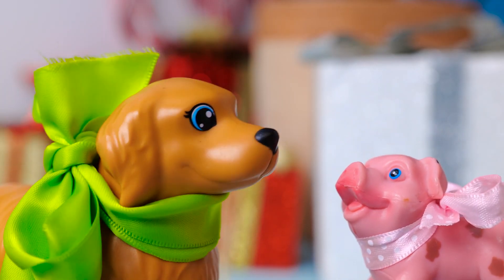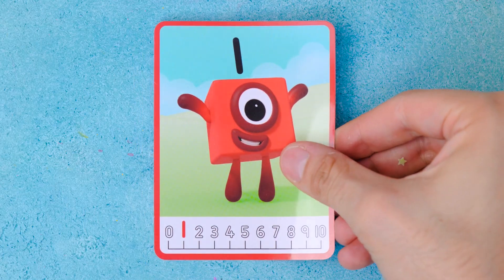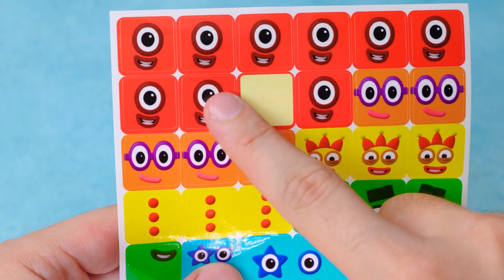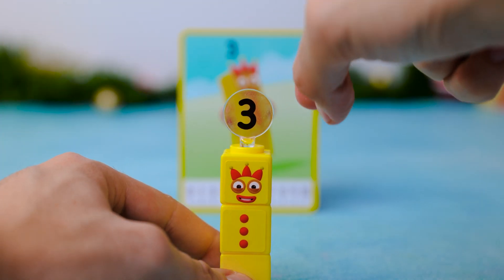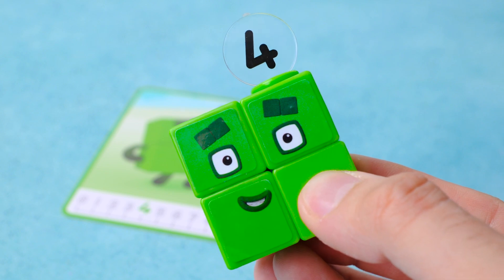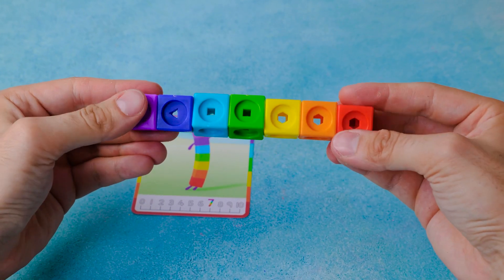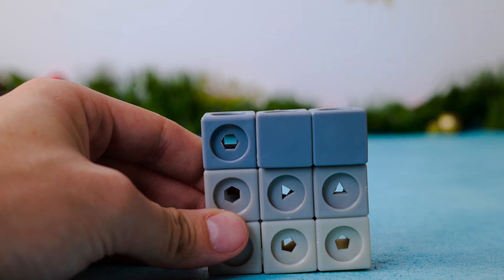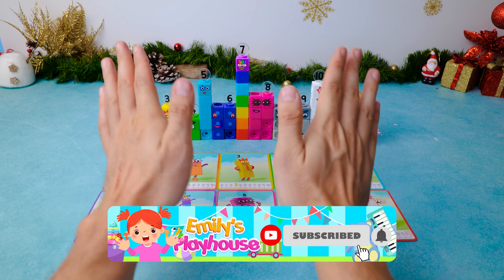Make Fun Characters from Bright Number Blocks! 1-10 Counting Learning Activity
Counting is essential for uniform brain development. Dealing with numbers could become quite a challenge for many of us. That is why it is very important to emerge into the world of numbers from an early age. If you agree, then today's your happy day! Because we have a fun surprise gift - nun blocks with numbers! They're colorful,  bright, and just the right fit to create silly, fun characters, which makes it easy to learn numbers and math.

Today, in this preschool toddler-educating video, we will guide you through a simple and enjoyable activity to create your own characters. This construction set not only teaches counting from 1 to 10 but also introduces colors to your little ones and develops their imagination. It's a super fun and easy way to engage your kids in learning while they play! 🎨✨

--- All product and company names shown in the video are trademarks™️ or registered®️ trademarks of their respective holders.